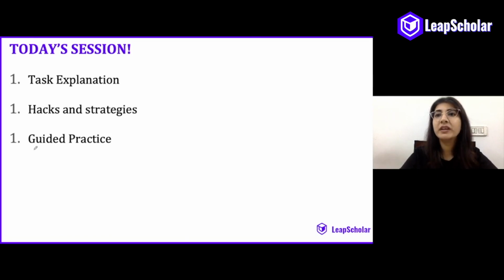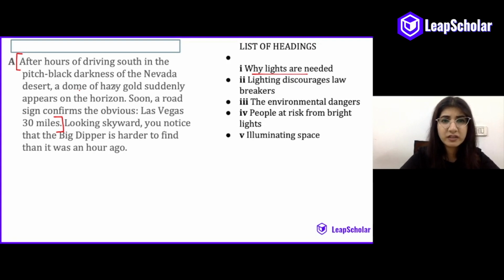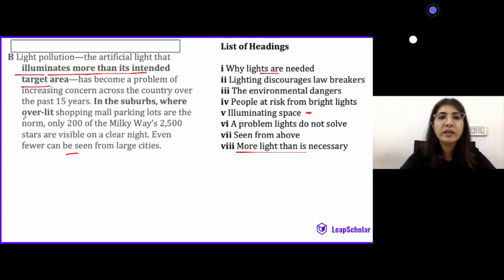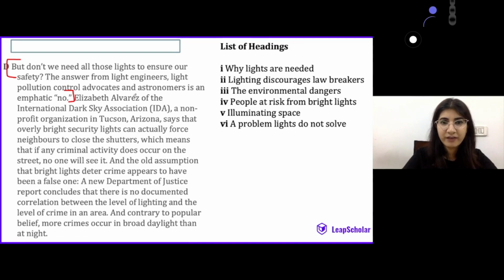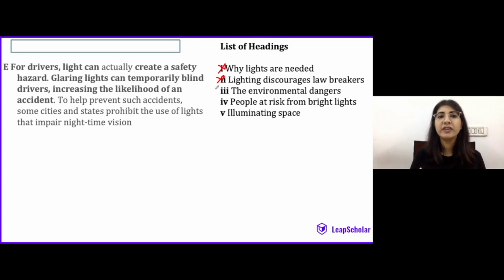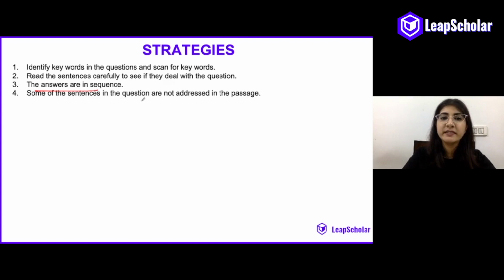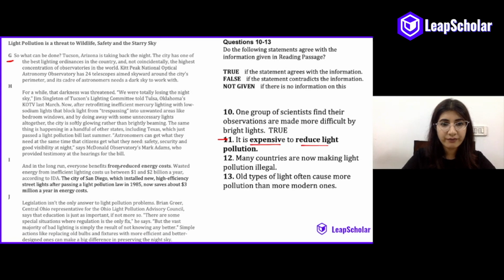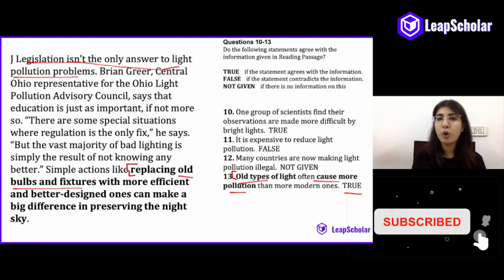Solving True/False/Not Given and Matching Headings| Deeksha Mehta | LeapScholar | IELTS 2021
Here we give you tips to solve the 2 most challenging tasks of the Reading module: True False NG and Matching Headings. You will see a sample passage and learn the hacks that you can use for getting all the correct answers.